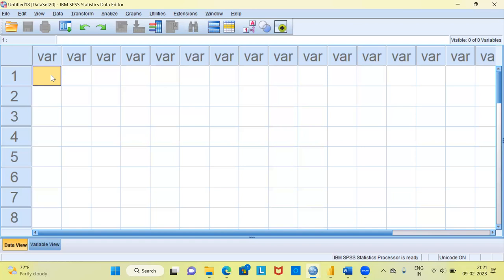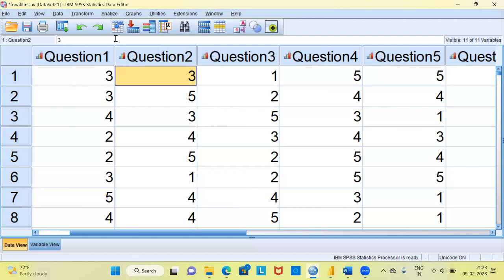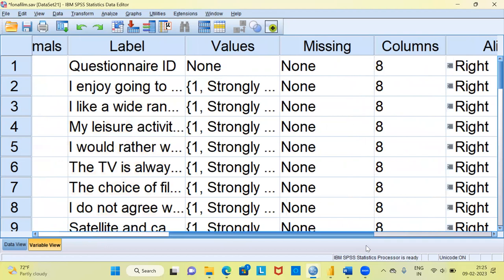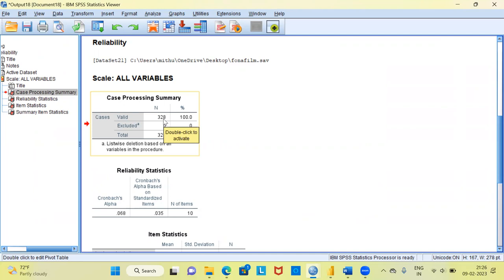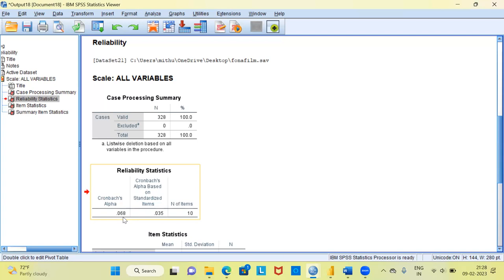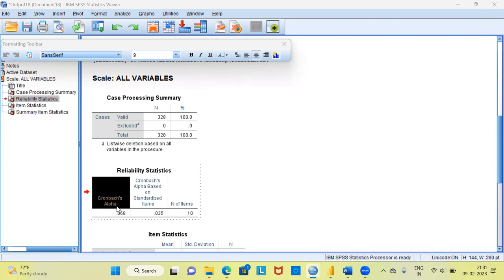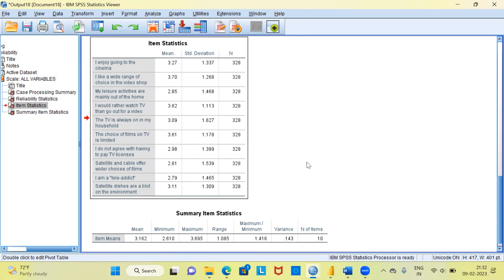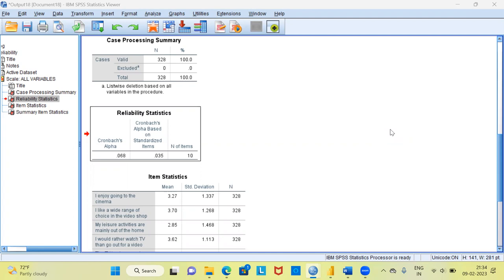Reliability analysis : How to obtain Cronbach Alpha value in SPSS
Cronbach's alpha is a statistical measure used to assess the internal consistency, or reliability, of a multiple-item scale or survey questionnaire. It is also sometimes referred to as coefficient alpha. The coefficient alpha provides an estimate of the average correlation of items within a scale and thus provides a summary measure of the scale's reliability.

The formula for calculating Cronbach's alpha is based on the average inter-item correlation and the number of items in the scale. A higher alpha value indicates a higher degree of internal consistency, and values close to 1.0 indicate a high degree of reliability.

Cronbach's alpha is widely used in social sciences, education, and psychology research, where researchers are interested in evaluating the reliability of measures like attitudes, opinions, and personality traits.

It is important to note that high internal consistency does not guarantee that a scale is a valid measure of a construct, but it is an important requirement for a valid measure. It's also important to consider other factors such as the content validity, criterion-related validity, and construct validity of the measure.